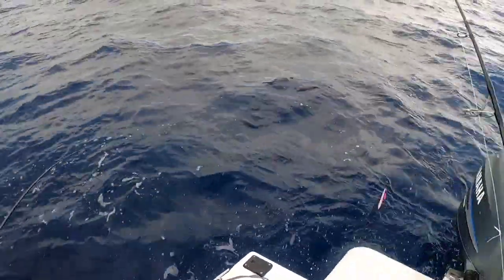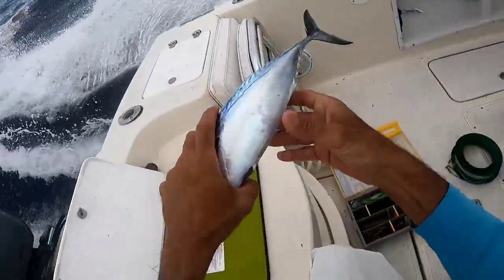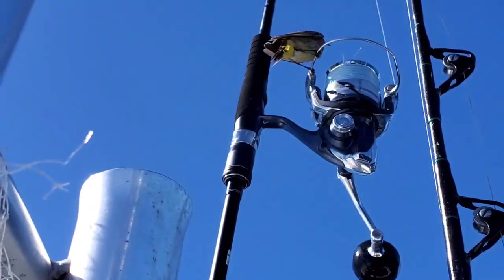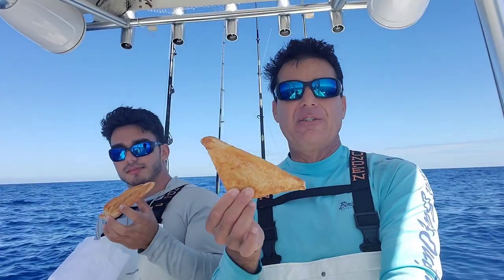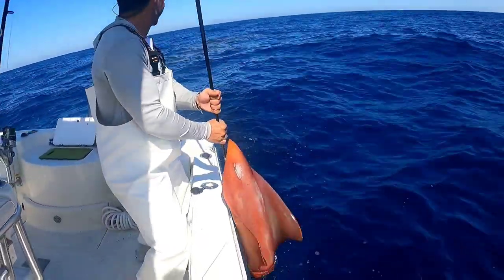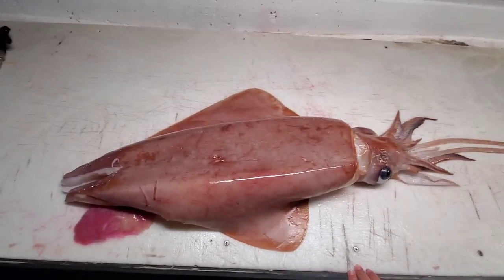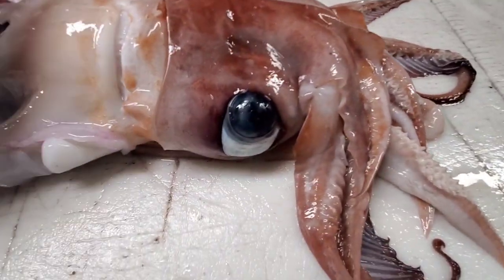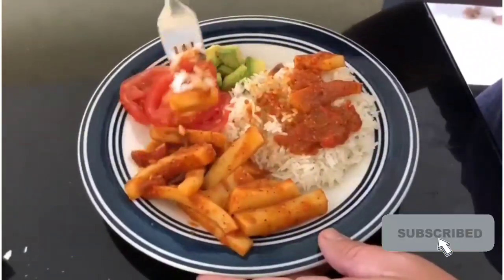👀Unexpected Species in 2023 catch clean cook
👁   ❤️   ✈️   🎣 I hope you enjoy the show as much as we did putting it together for your viewing. God Bless you in these times and always 🤗 HUMBOLDT SQUID

Checkout my friends on these amazing You Tube channels

XTREME OUTDOORS
south florida fishing channel
Reel Florida fishing channel
DEAR MEAT FOR DINNER
florida fishing couple
Miami living 305
jfishmiami
2bears outdoors
Wes Lovelace
junior lifestyle of fishing
stanz fam
Joe VT fishing
SOCAL saltwater anglers
rj boyle
fishing adventures and other things
keywest waterman
life by the BOW
Back to Basics
countrywonderwomanadventures
Bobby Griz
Best Ever Food Review show
Volpe where are you
Travel Thirsty
Tiffany Silver
Dianxi Xiaoge
FISH CUTTING WORLD
Guga Foods
MIX TV
fishing life city
Keat Films
ace videos